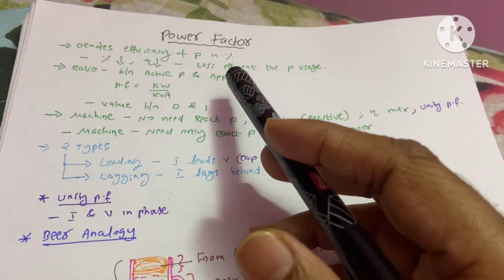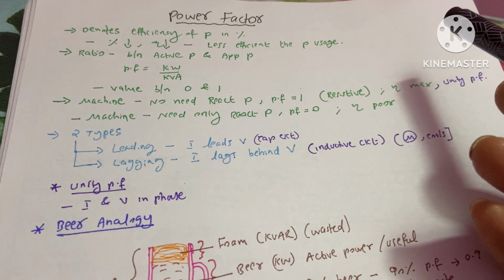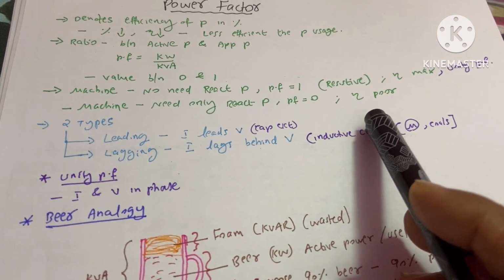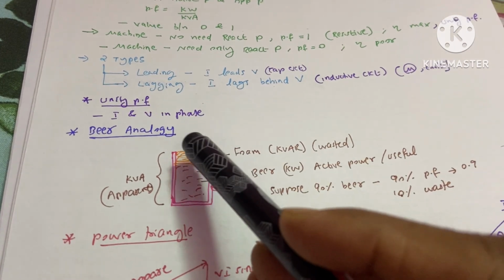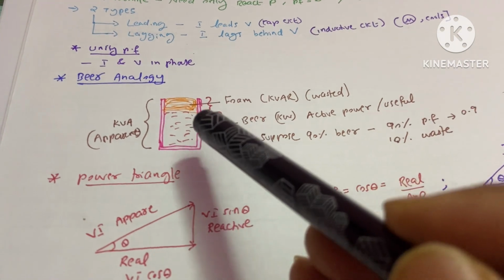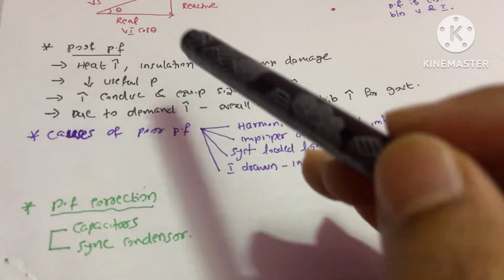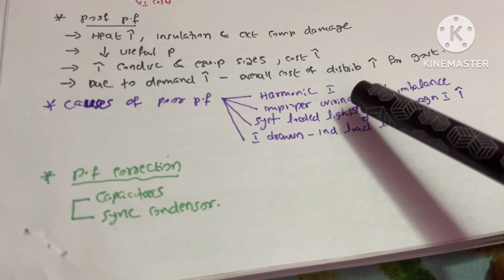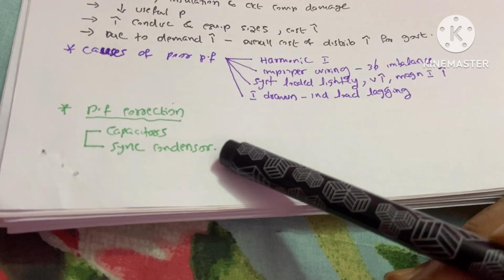What is power factor